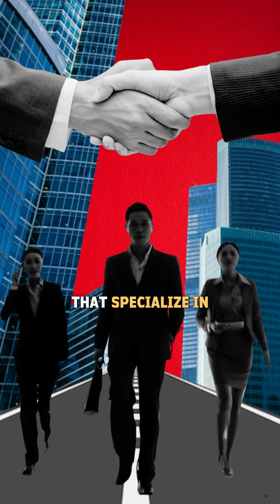Cybersecurity - Protecting your business from hackers